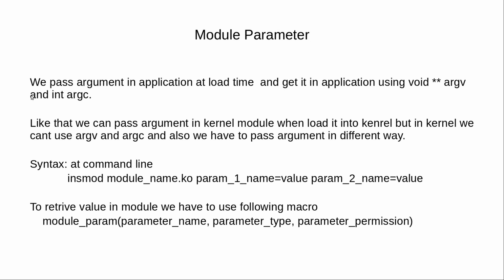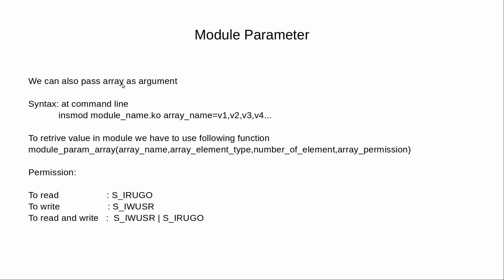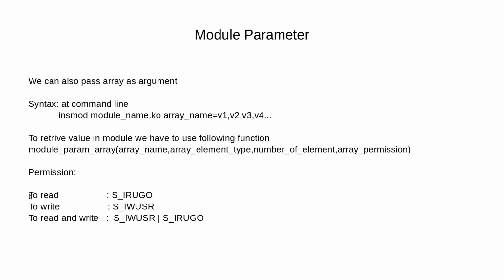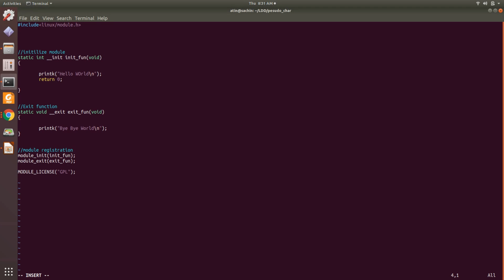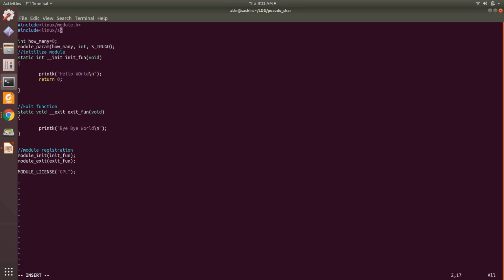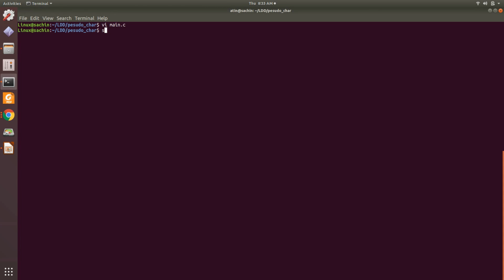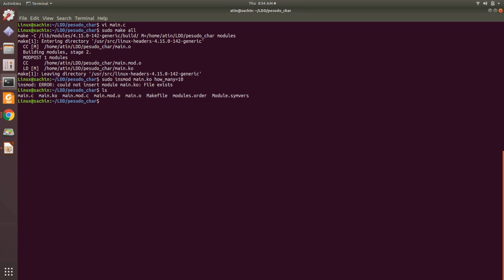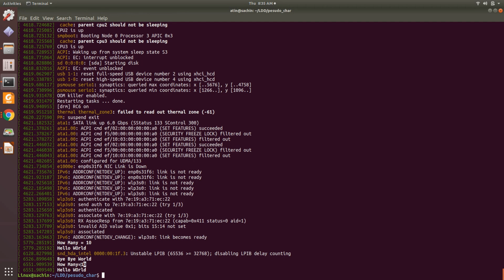Module Parameter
What is module parameter?